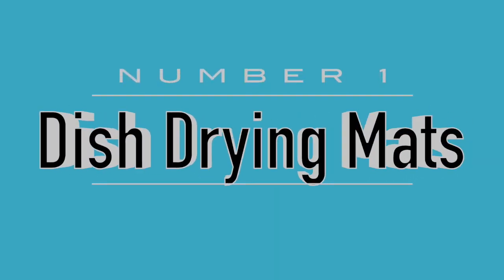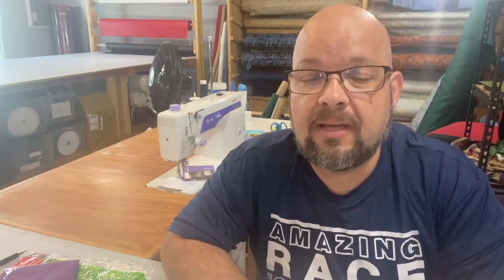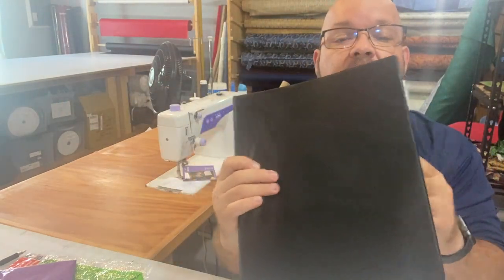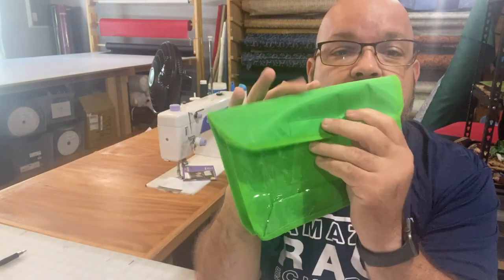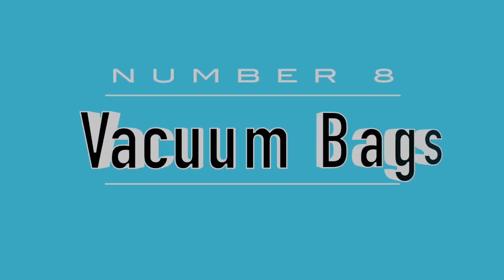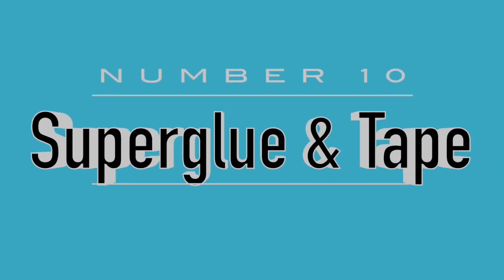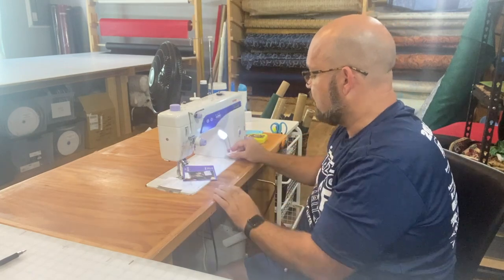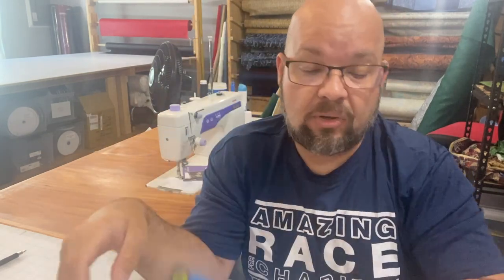15 Sewing & Crafting Hacks from Dollar Tree! EVERYTHING JUST $1!!!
Hello Shiny Crafty People and welcome back to the channel!

Today I'm showing off my recent haul from the Dollar Tree!  This great U.S.-based store sells everything for $1 or less, which means there are so many interesting and unusual items available in unique sizes.  I've found that many of the items can be repurposed to help with sewing or crafting!

Here's a list of the items I cover in this video and the links to the items on the Dollar Tree website, if available:

I hope you enjoy these fun sewing and crafting hacks, and until next time, STAY CRAFTY!